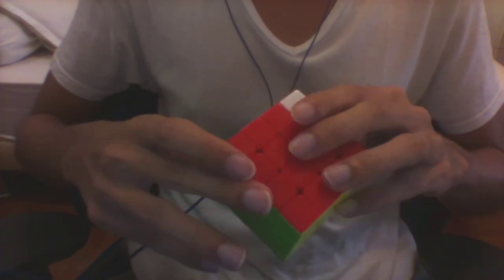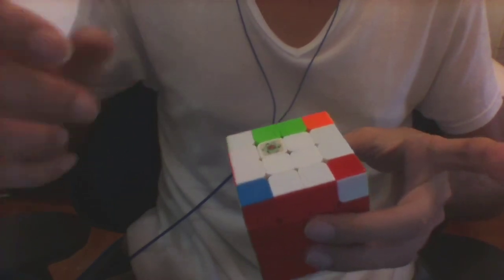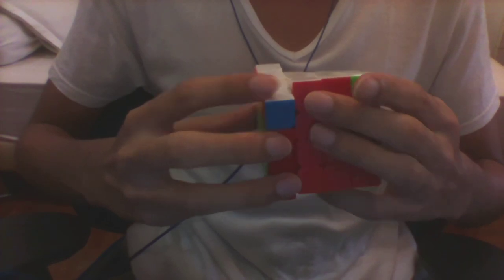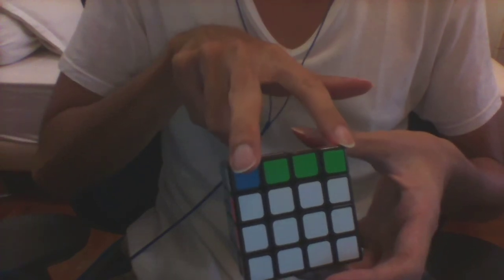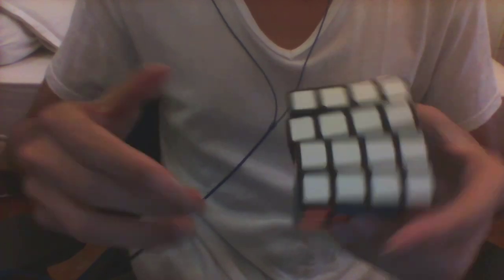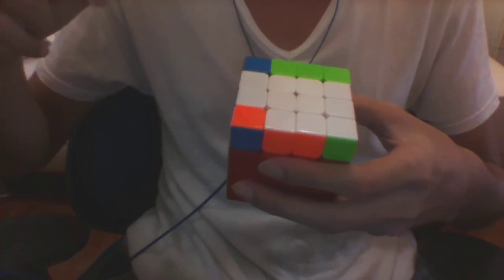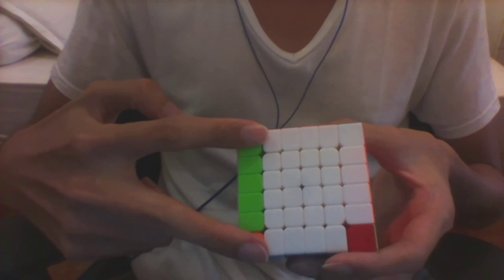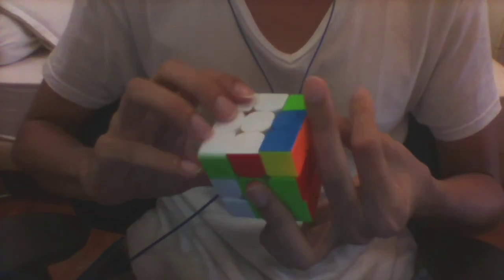Predicting COLL from OLL parity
Something I've been trying to incorporate in my solves. I still suck at it, though.

(Yes, I know that in the second example, I could've just done the 9-move L3C/ZBLL. Just for demonstration purposes, I wasn't looking at the cube at all when I did the parity and COLL algs, though.)

It might be better to directly recognise the resulting COLL alg rather than figuring it out on the fly, especially if you can do OLL parity much faster than I can. (I'm pretty slow tbh.)

Cubes: Wuque / Yusu R / Wuque M / Wuhua

(videos are now upscaled to 1080p because YouTube heavily overcompresses 720p videos; my webcam's output looks like trash already, it doesn't need to look even worse than that)